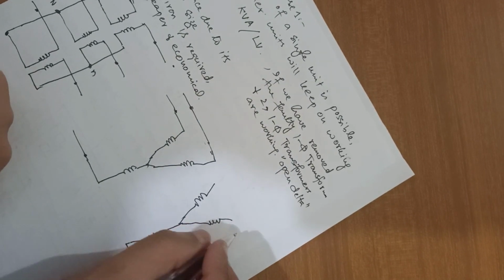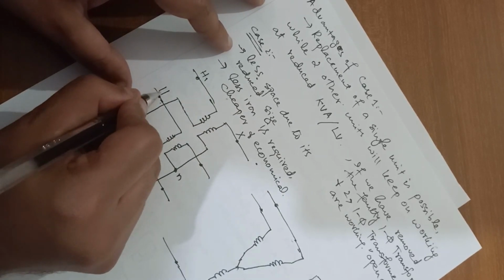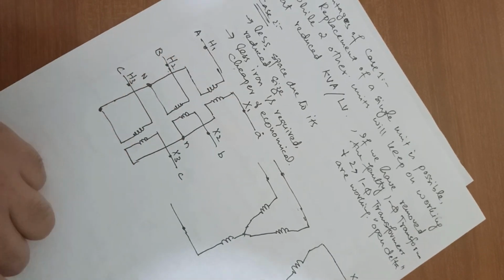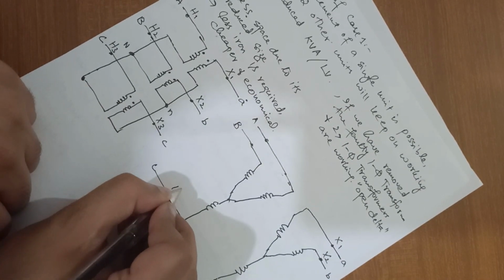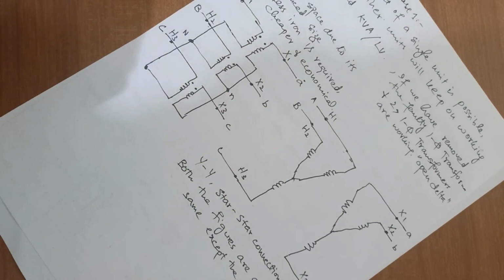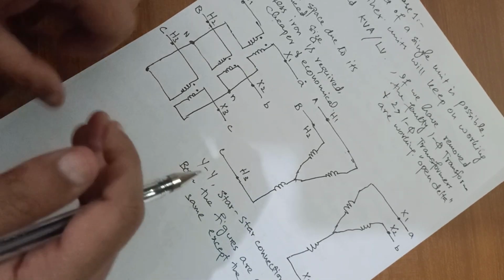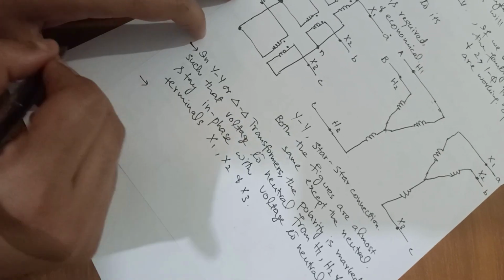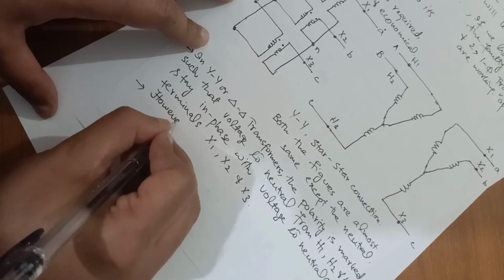3 phase Transformer , Part1